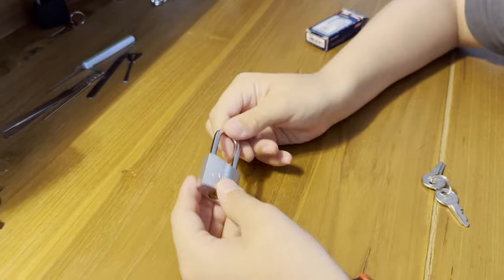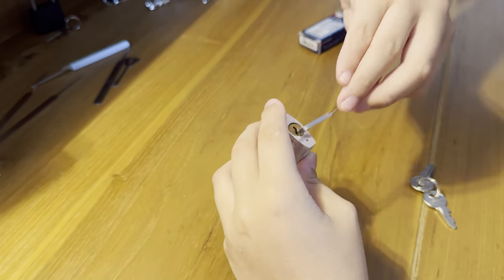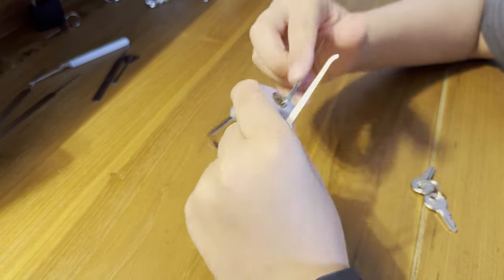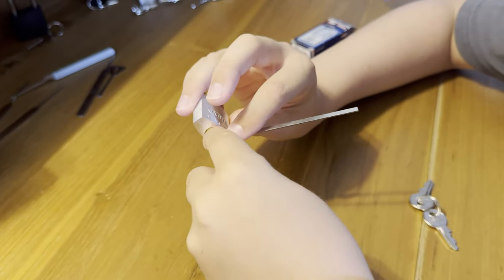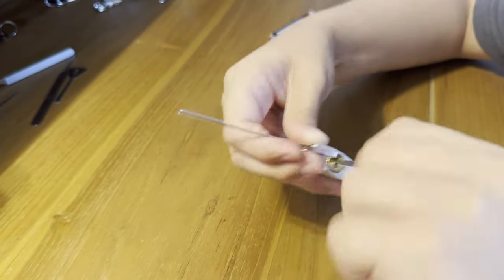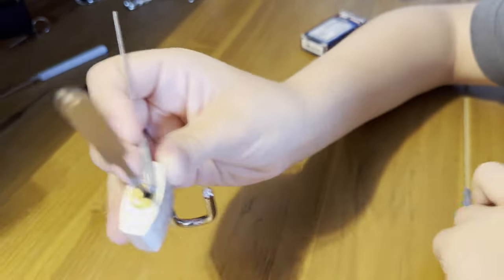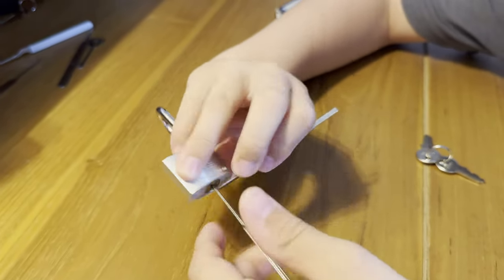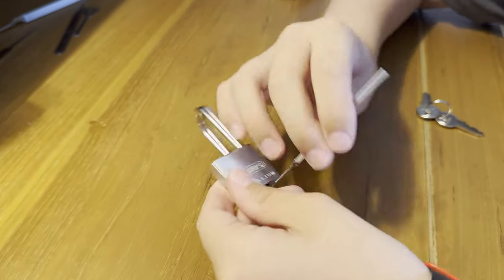Abus 54TI/30 padlock picked in Tenerife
Picked an Abus 54TI/30 padlock I bought in Tenerife